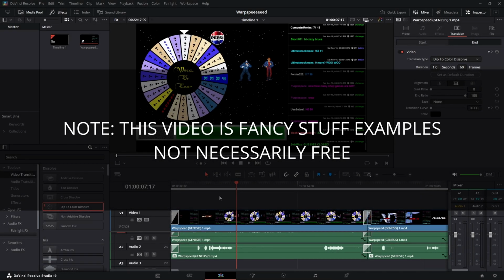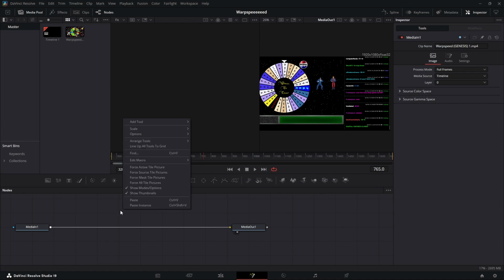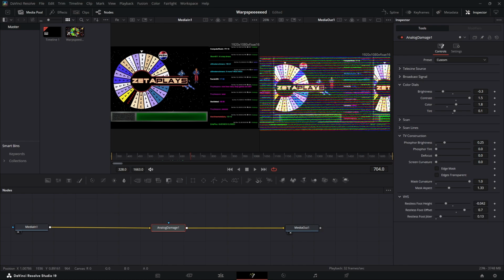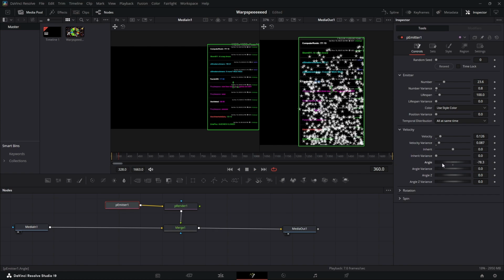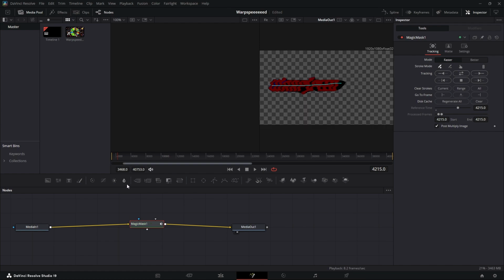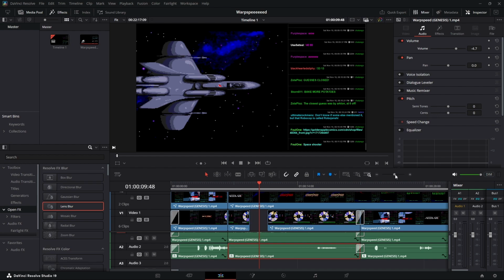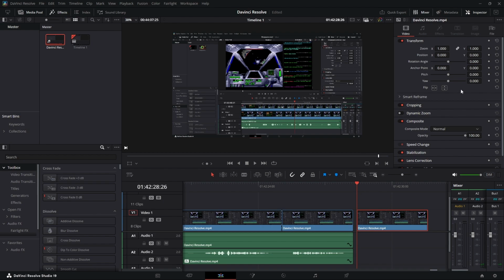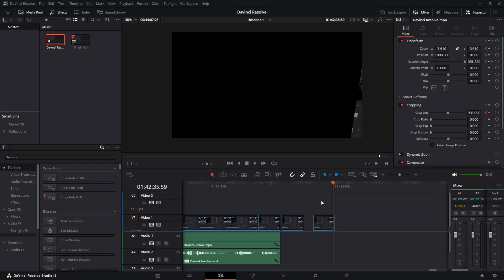Davinci Resolve - Fusion Tab Stuff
This is examples of more advanced stuff for if you decide you want to mess around with chroma keying or other things, and a quick rundown on how the node system works.

Don't forget to do all those things all the other youtubers tell you to do!